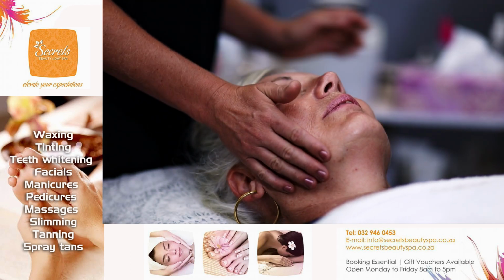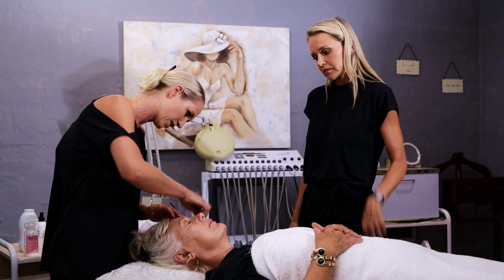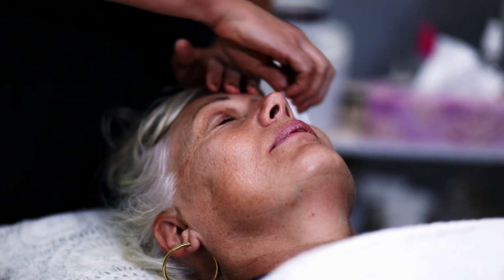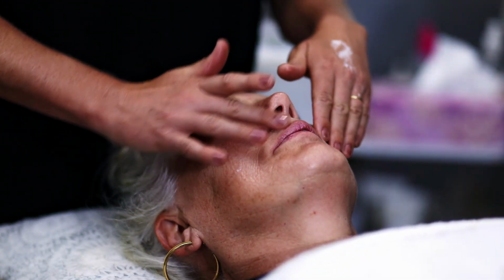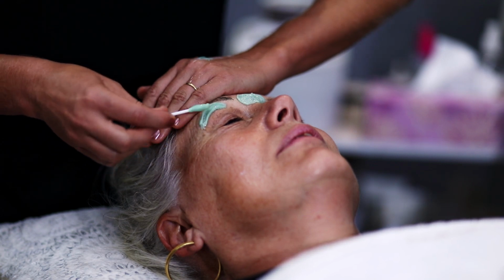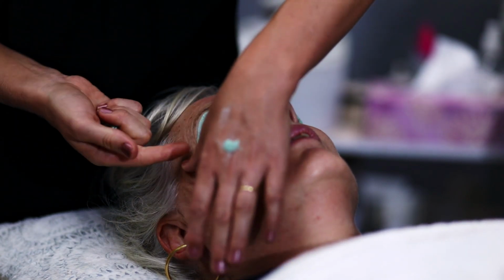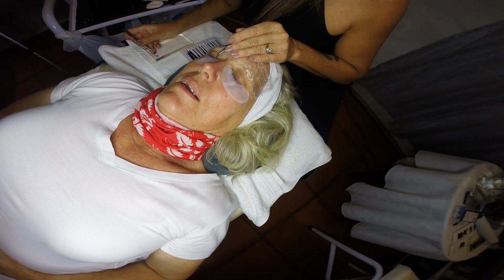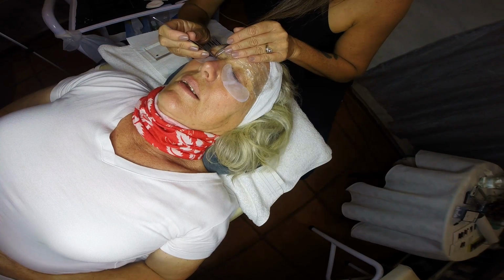A New You Episode 3 - Secrets Health, Beauty & Day Spa / Brows & Lashes by Cindy Joubert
Join Carol and Corinne Durrheim Cornelissen as they visit Secrets Health, Beauty & Day Spa for waxing advice, Taryn Woods Aesthetics regarding permanent makeup & Brows and Lashes by Cindy Joubert regarding eyelash extensions on Monday's episode of A New You!